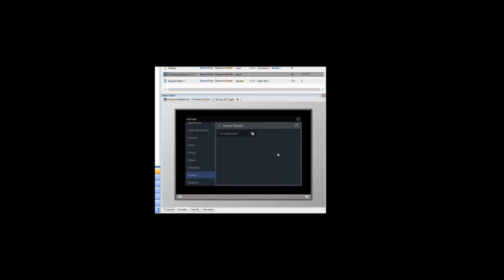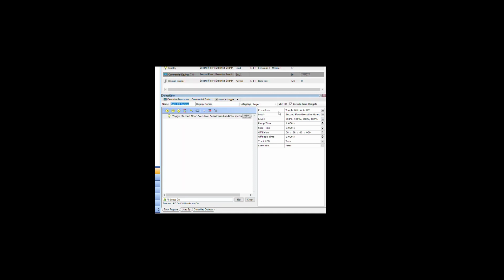Commercial Equinox Video 3 - Emulate Button Action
This tutorial shows another way to create a scene using the emulate button to synchronize scenes on an Equinox keypad button to a touchscreen interface.